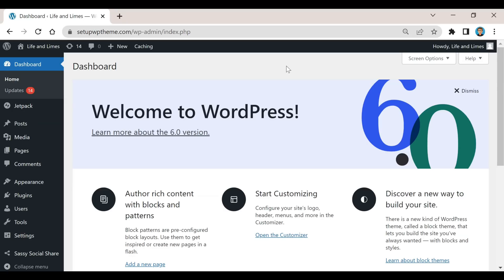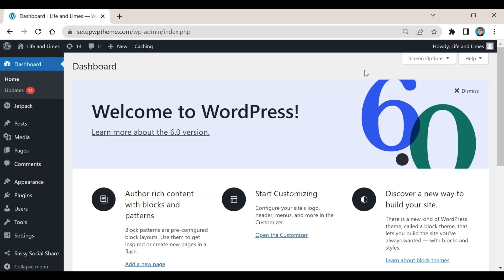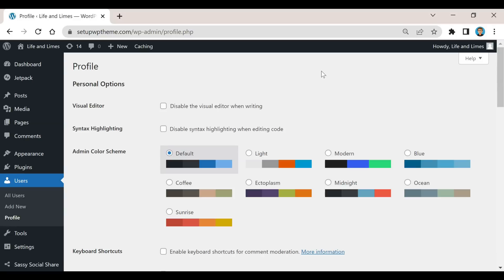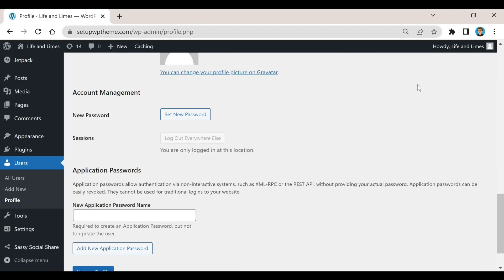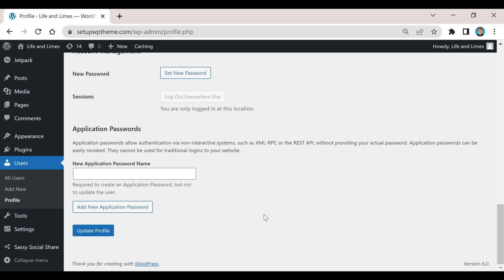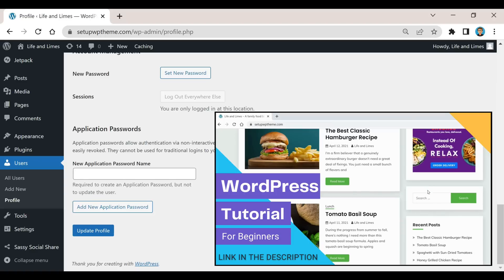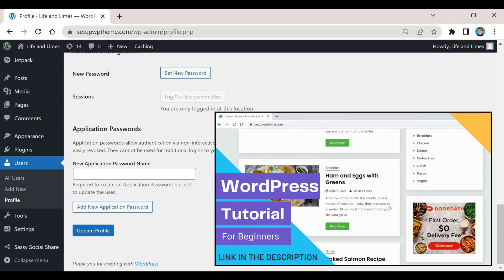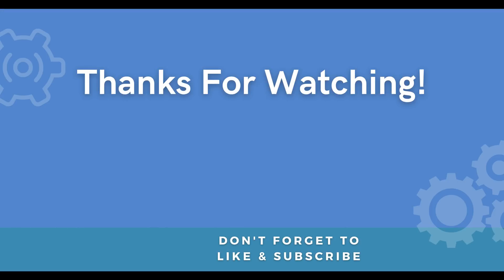How To Change Your WordPress Password 2024 [FAST]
In this video where I teach you how to change your wordpress password in under 2 mins. Sometimes finding everything on wordpress can be kind of difficult depending on where they place everything.